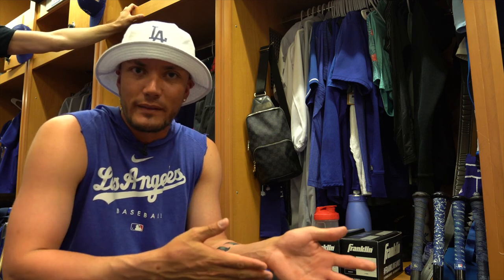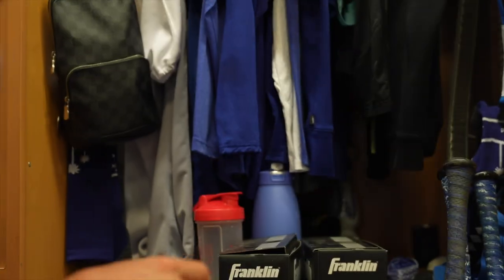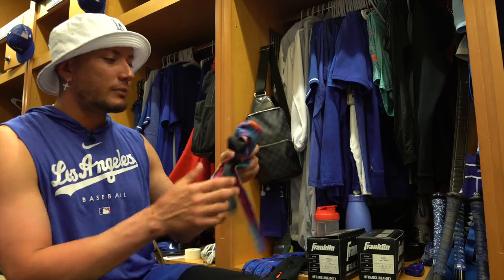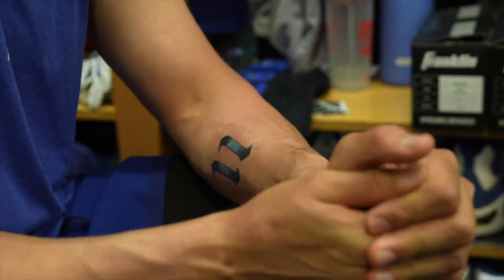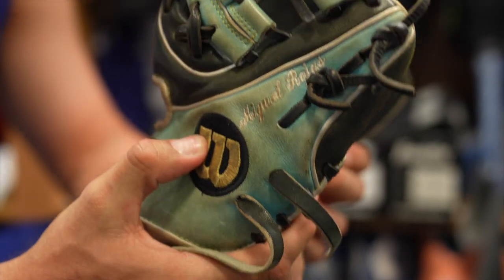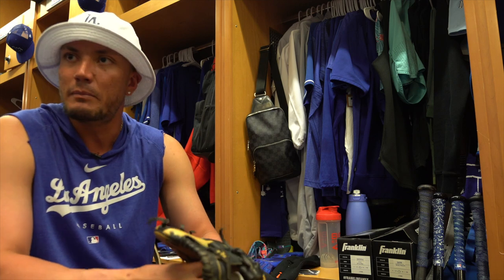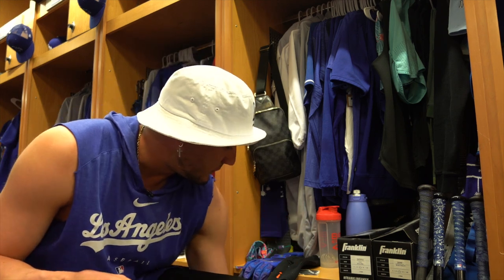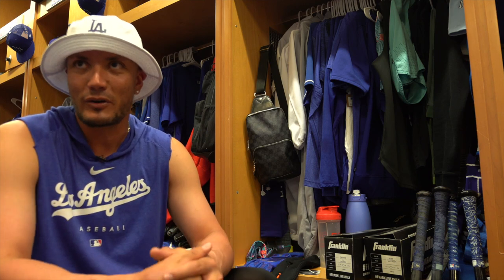Locker Tour: Miguel Rojas, Los Angeles Dodgers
Dodgers SS Miguel Rojas takes us through his spikes (sneakers converted to on-field footwear via Custom Cleats), Wilson leather, bats, accessories, and so much more.